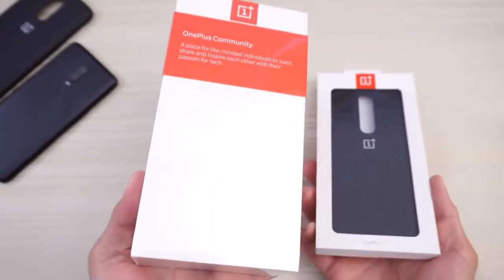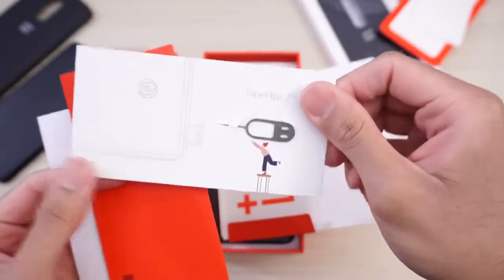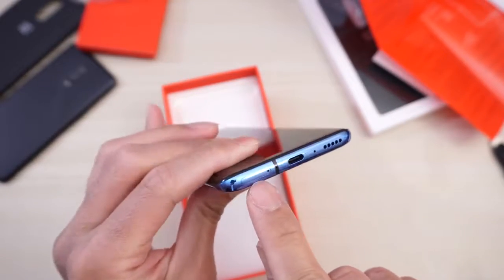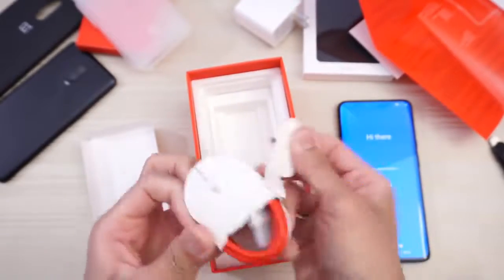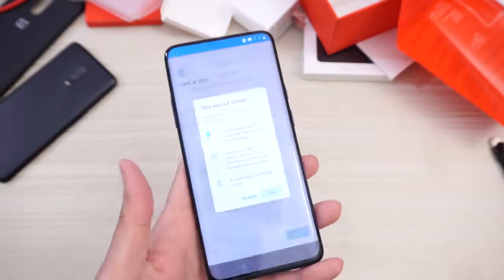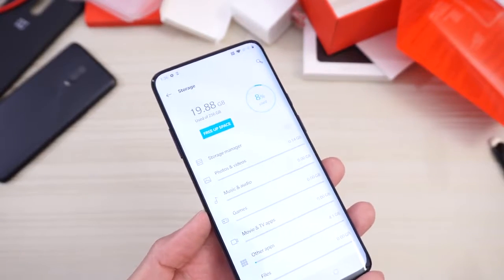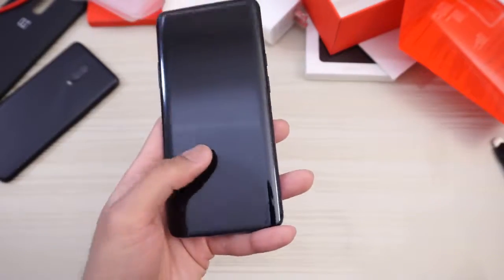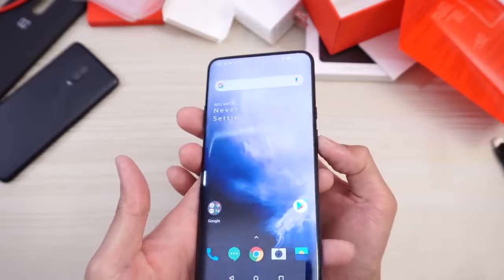Unboxing!!! OnePlus 7 Pro: Full test and Personaa Review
Here is my opinion on the OnePlus 7 Pro, the most high-end smartphone released by OnePlus in 2019 and one of the best of the moment. What is it worth in photo and video with its triple sensor? I detail you everything in my test!